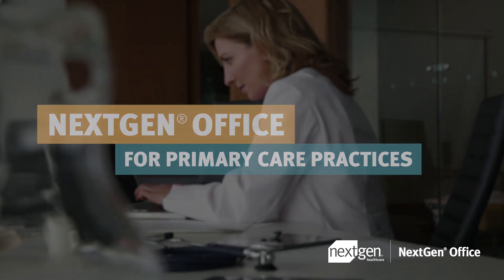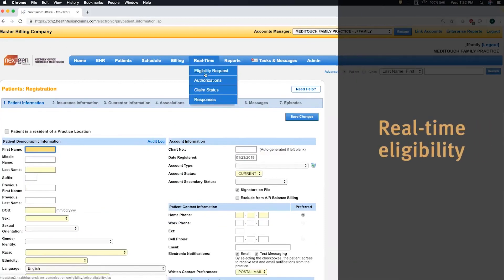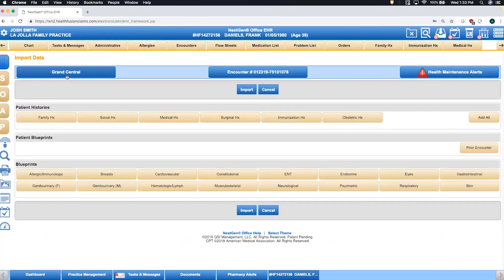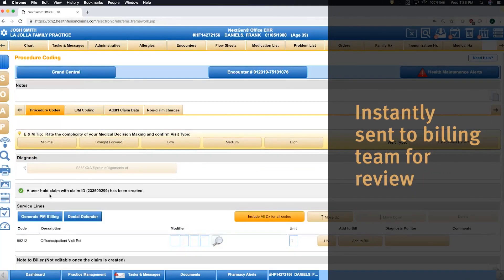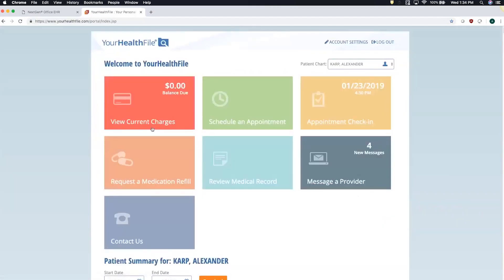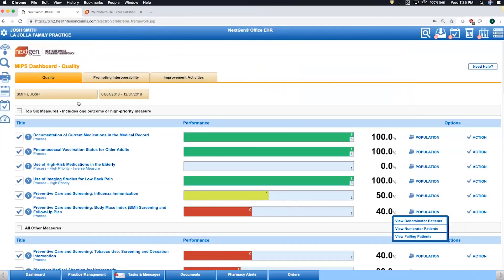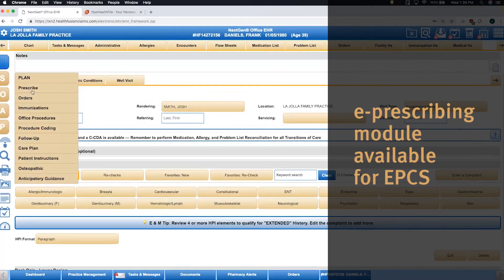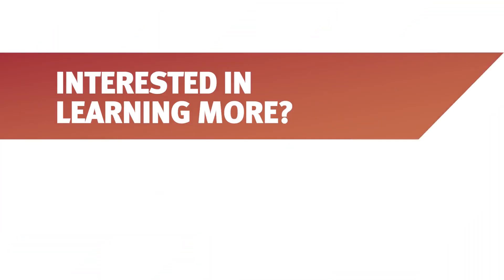NextGen®️ Office for Primary Care Practices | NextGen Healthcare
Discover how easy it is to use NextGen®️ Office for your primary care practice’s needs. Learn how to navigate patient data, visit information, save templates of patient notes, and much more, all in one intuitive platform with the click of a few buttons.